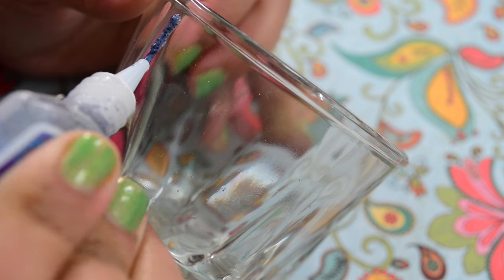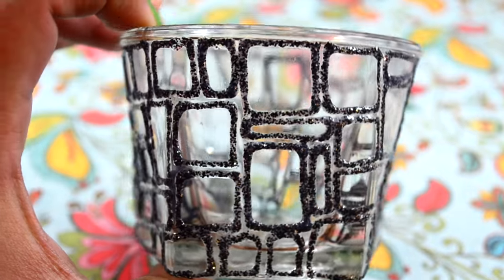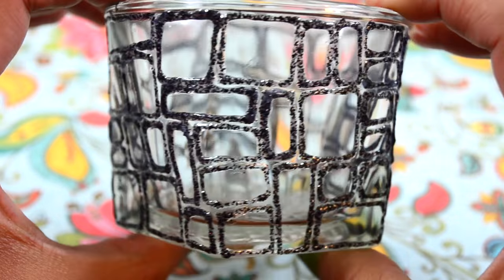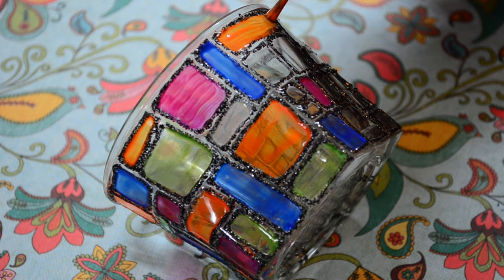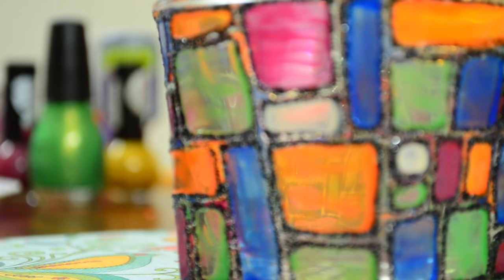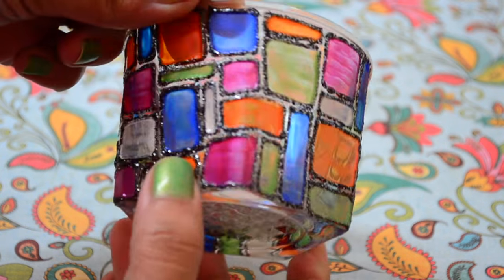DIY: Candle holder!! Inspired by Mosaic art!!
Hi Guys,
In this video, I am sharing a very quick, simple and colourful candle holder idea. You can decorate any corner of your house/room with this DIY. I hope you liked it and will give it a try!!

See you soon :)